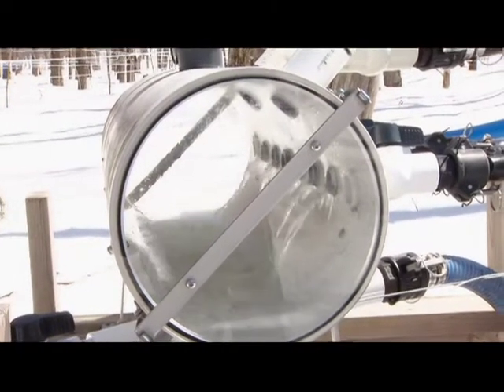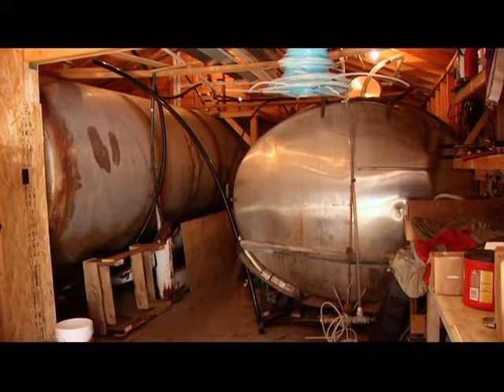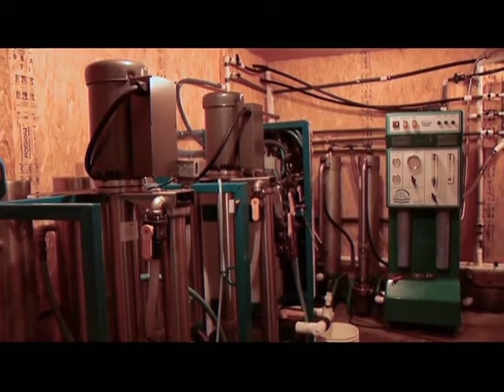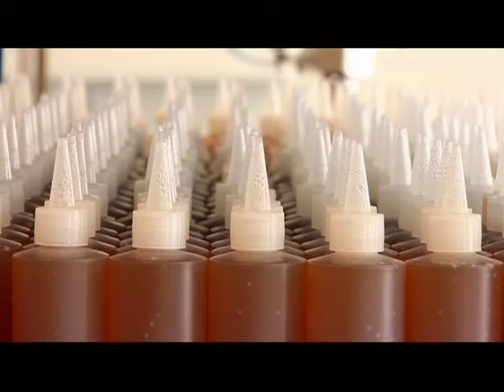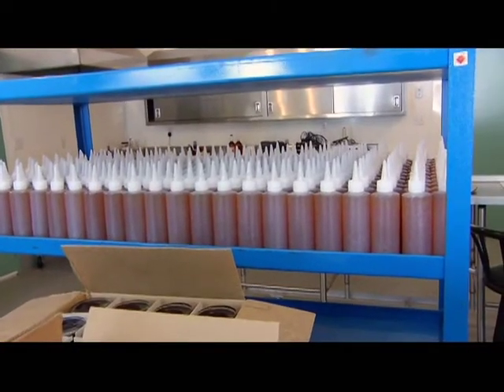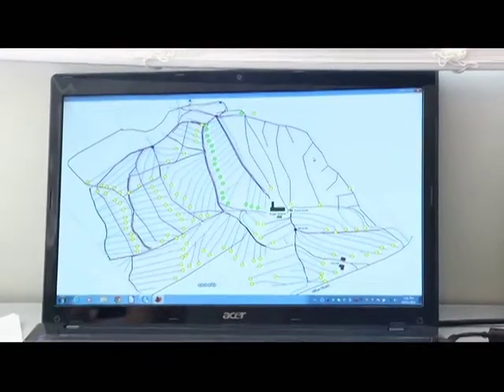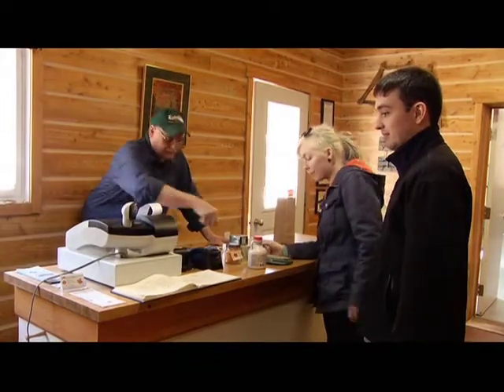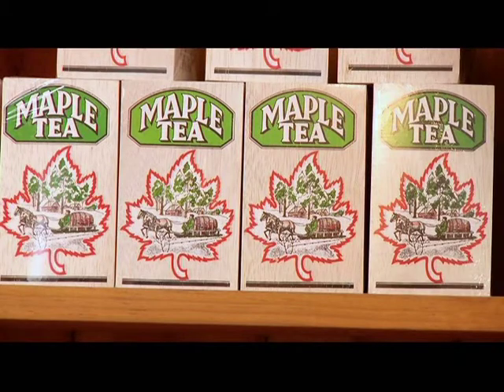Buy Algoma Buy Fresh - Thompson's Maple Products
Find out more about Thompson's Maple Products. Support local farmers & producers.